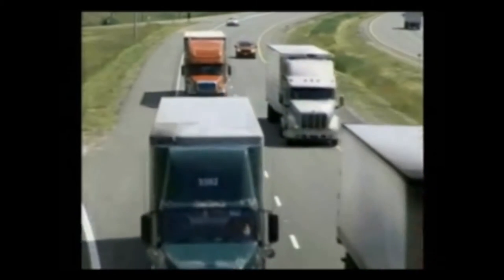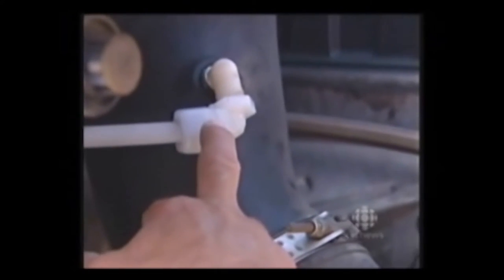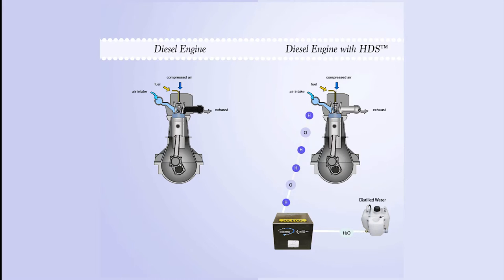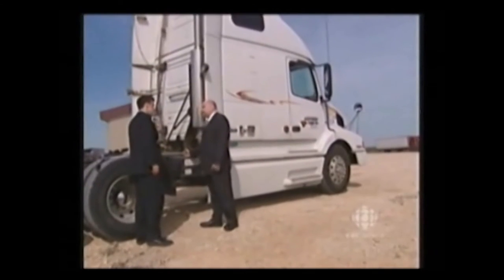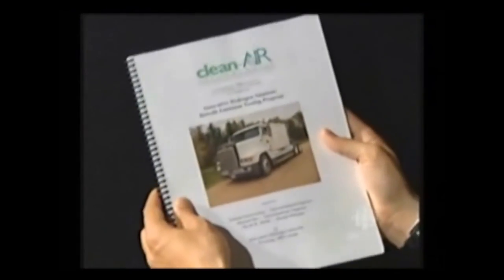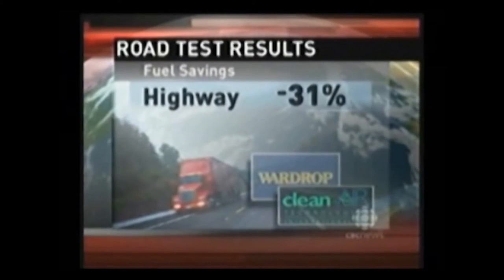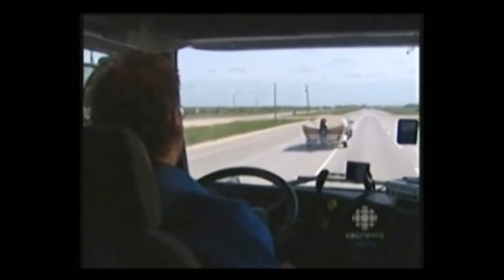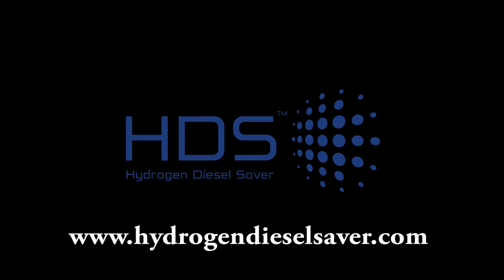HDS Hydrogen Diesel Saver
HDS is a Hydrogen Diesel Saver is a Hydrogen Injection System designed for internal combustion diesel engines. HDS™ is proven, tested, verified and certified by numerous third parties.